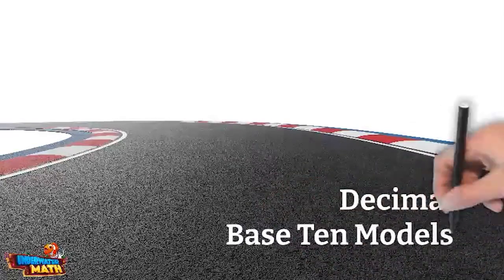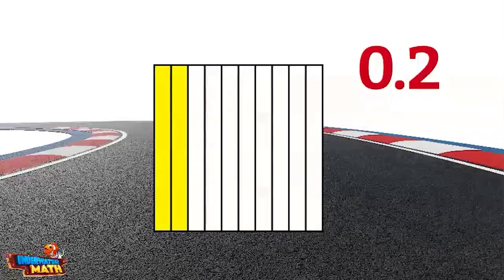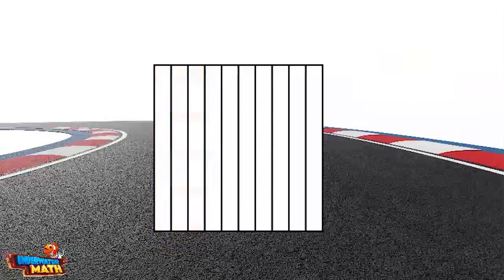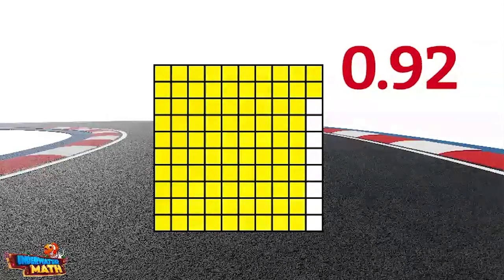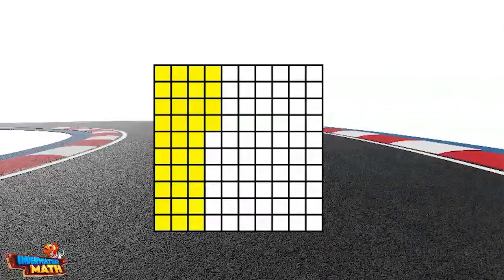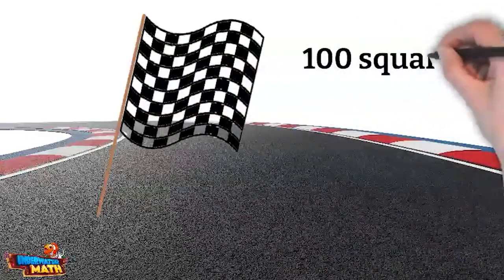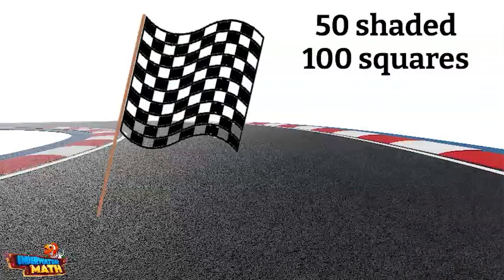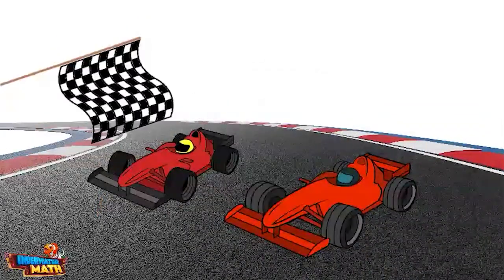Decimal Base Ten Models - 4th grade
Underwater Math provides engaging learning solutions for students. This video describes decimal base ten models for tenths and hundredths place.  Great for 4th grade math students. TEKS 4.2.E